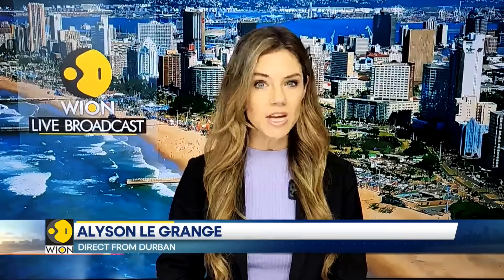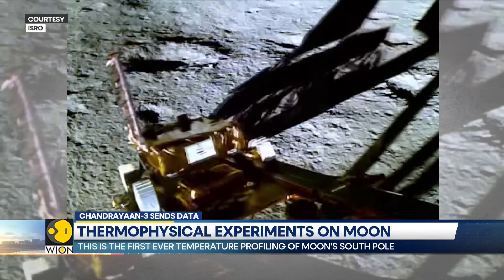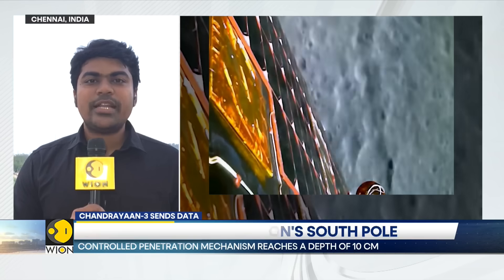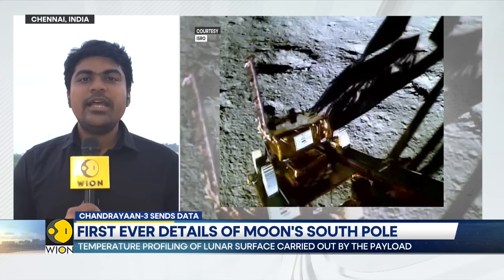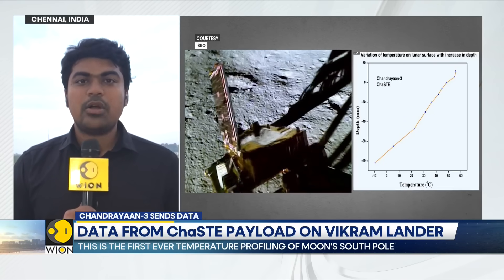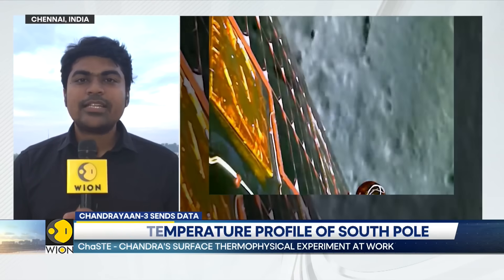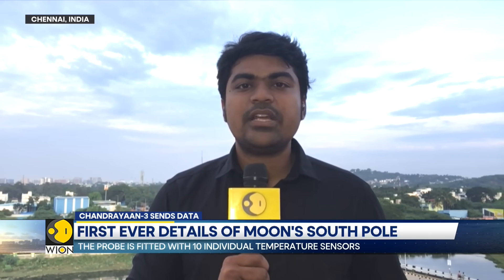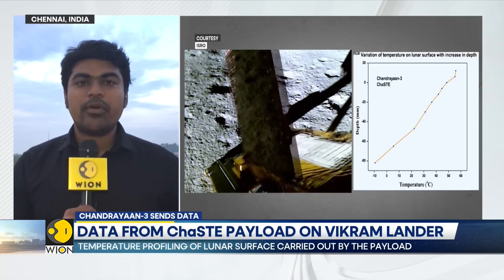Chandrayaan-3 shares first observations about moon's soil temperature | Latest News | WION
Chandrayaan 3, for the first time ever in the history of world space science, profiled the soil of the south pole of the moon, its temperature variation up to 10cm beneath the surface.